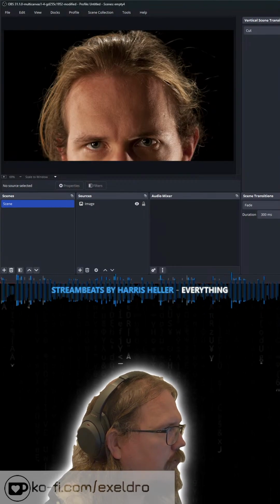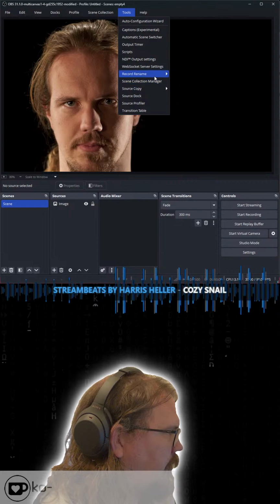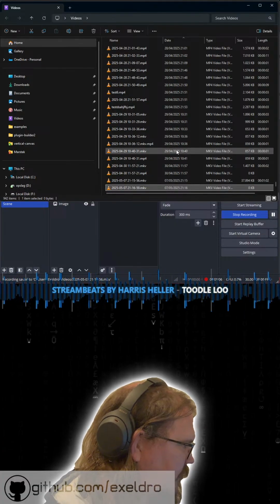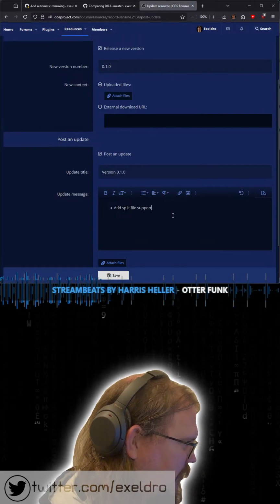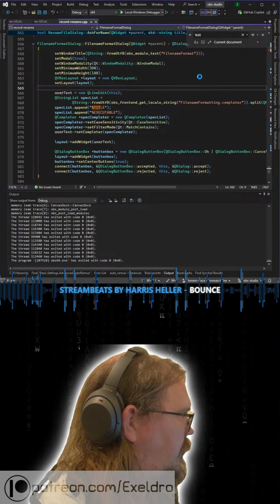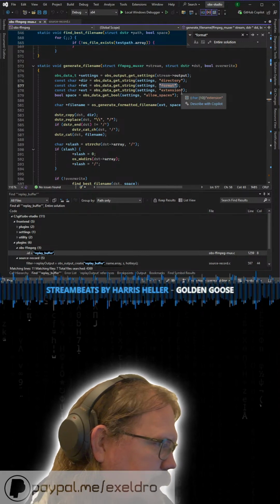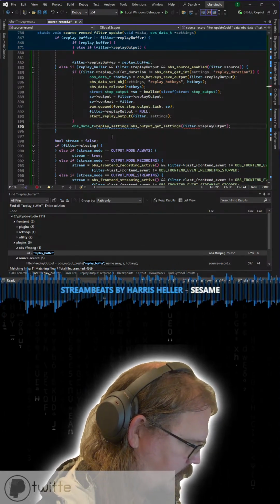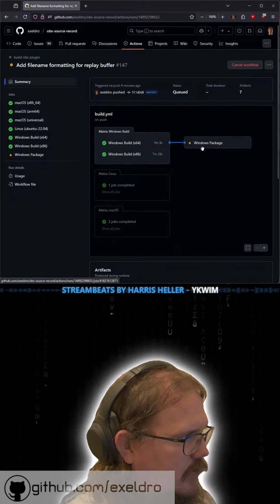OBS plugin work and Q&A (Vertical)